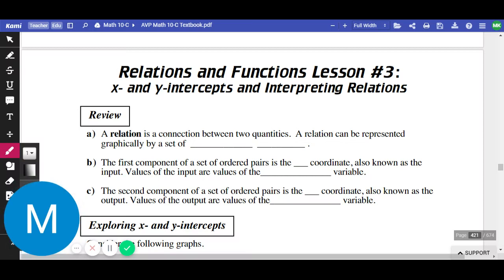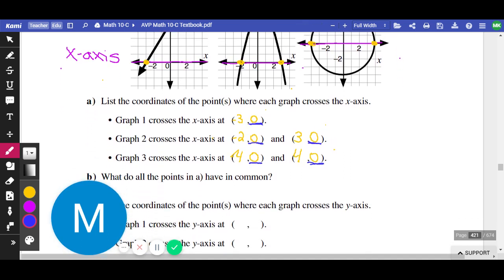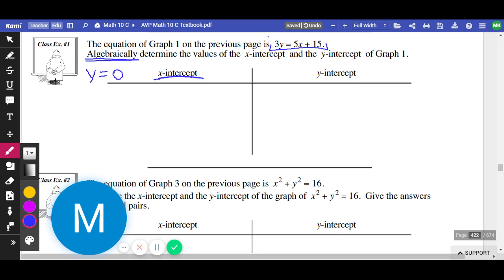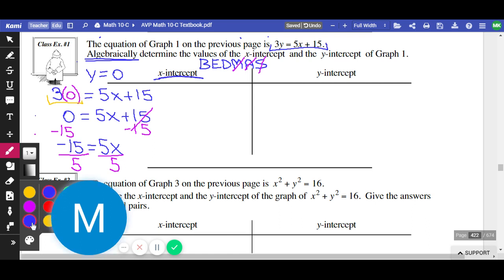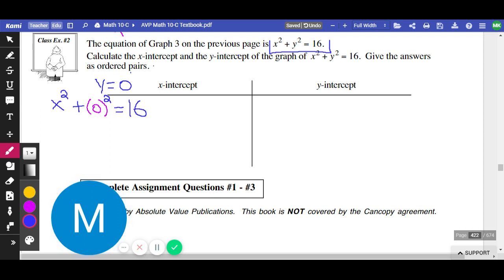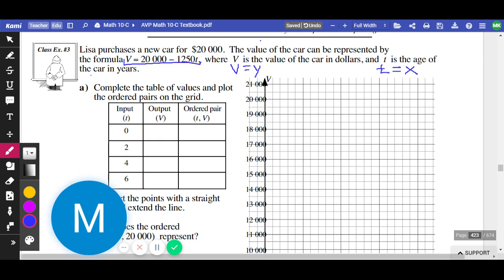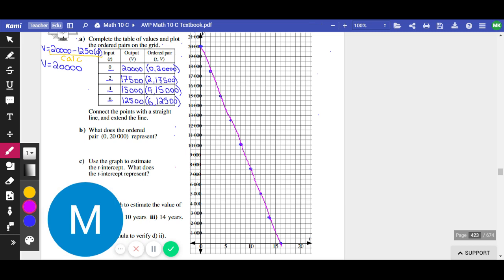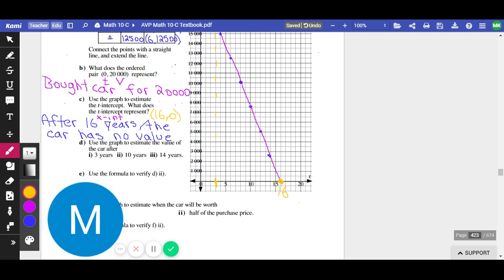Math 10-C Unit 4 Lesson 3 - X and Y Intercepts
Lesson 3 of Unit 4 from Math 10-C on x and y intercepts